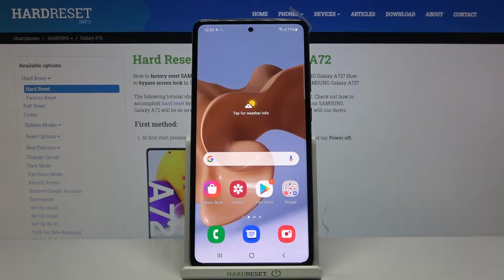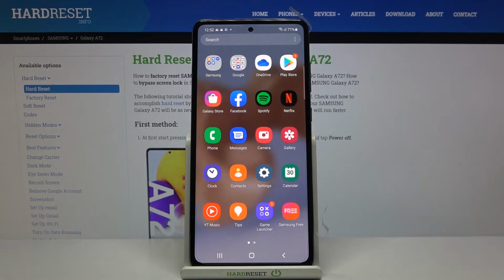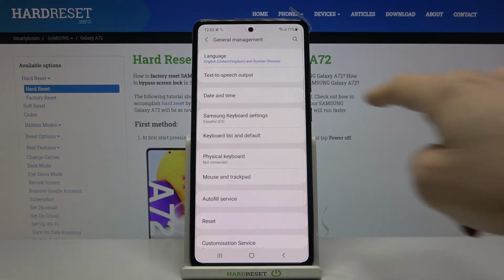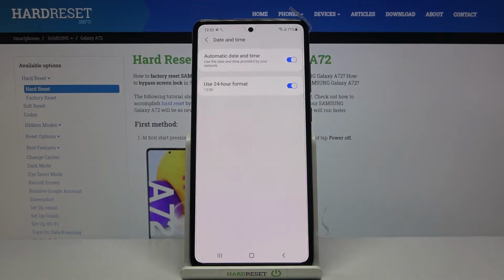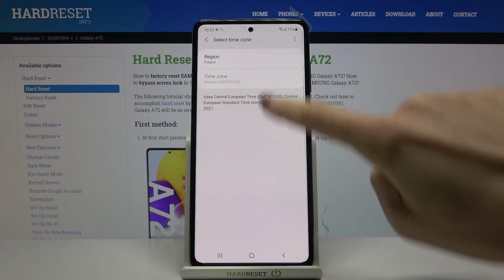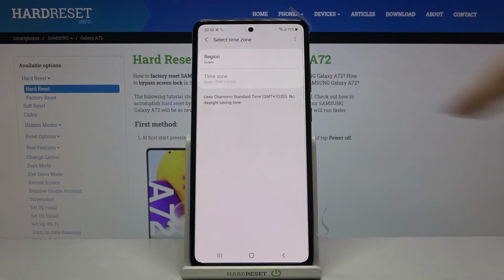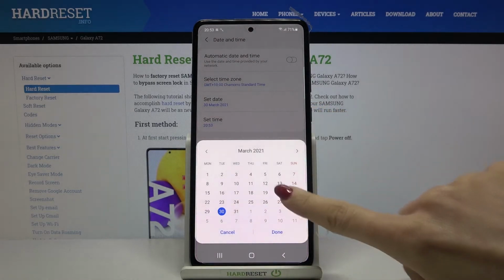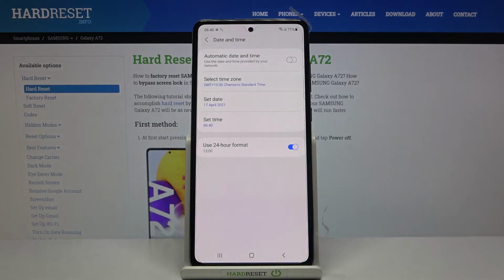Change Date and Choose Time - SAMSUNG Galaxy A72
Hello there! If you have arrived in a new country, changed the Time Zone and now need to select phone Date and Time - then watch our tutorial above and get to know which device's customization you have to correct. So let's choose another Time or Date on the SAMSUNG Galaxy A72 successfully. Remember that only on our channel you can find out everything about your SAMSUNG  and other gadgets!

How to set Time Zone in SAMSUNG Galaxy A72? How to change Date and Time Settings on SAMSUNG Galaxy A72? How to manage Time Settings on SAMSUNG Galaxy A72? How to choose another Date in SAMSUNG Galaxy A72? How to choose another Time in SAMSUNG Galaxy A72? How to set up a new Date for SAMSUNG Galaxy A72?